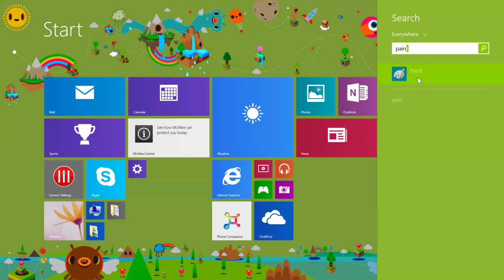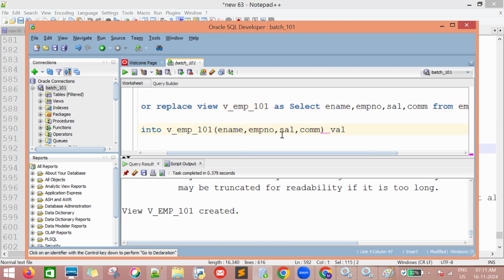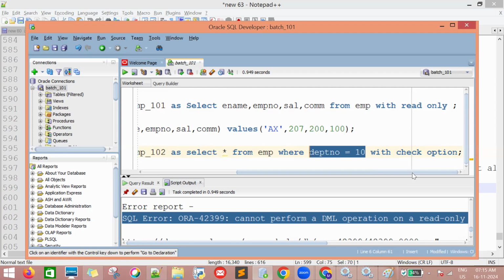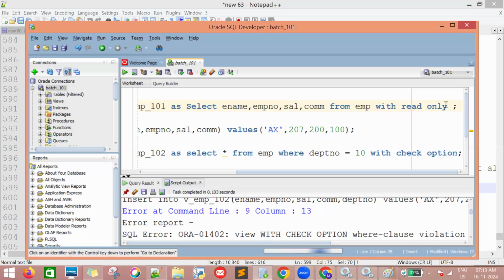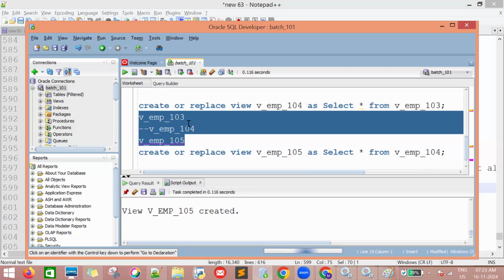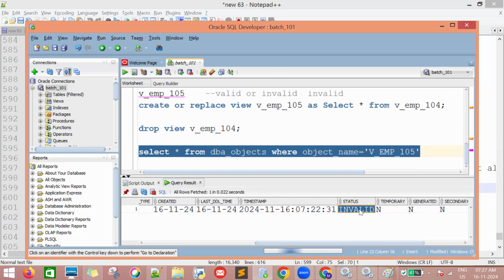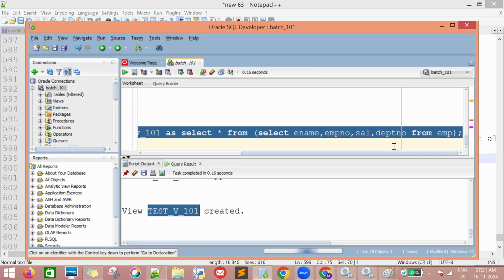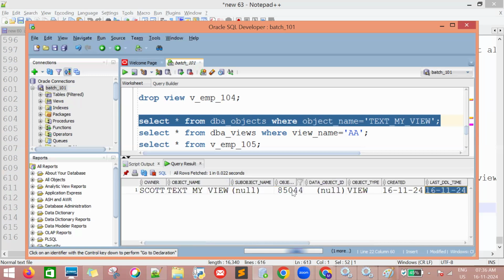Class sql 13th